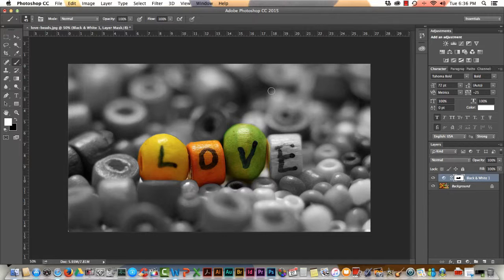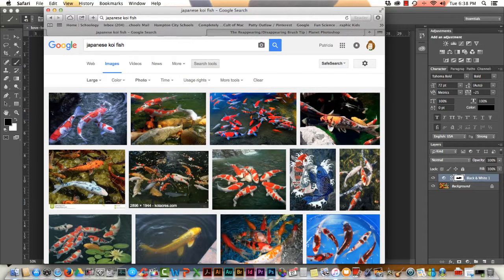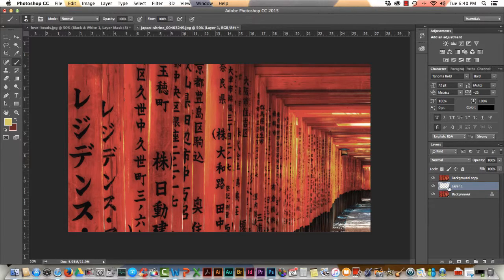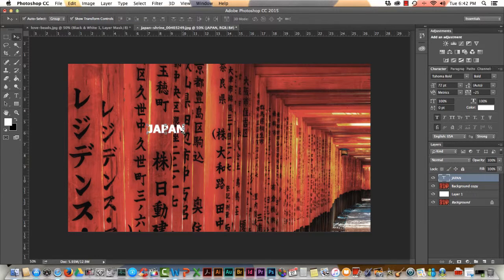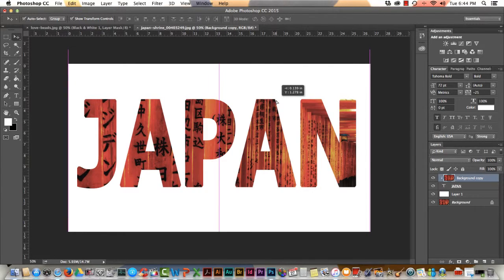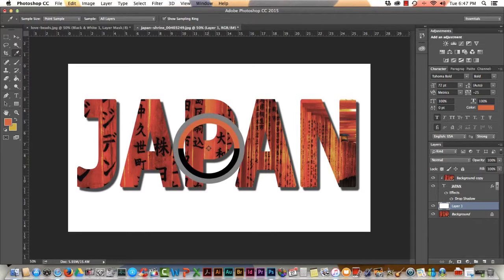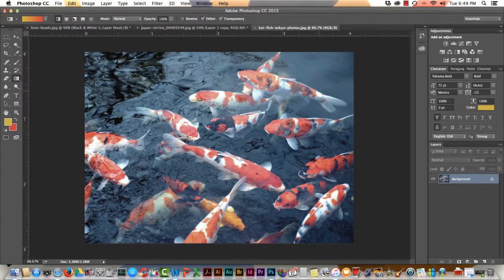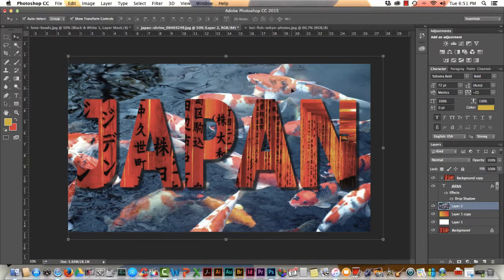Clipping Masks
Video instructions on How to Use Clipping Masks in Photoshop